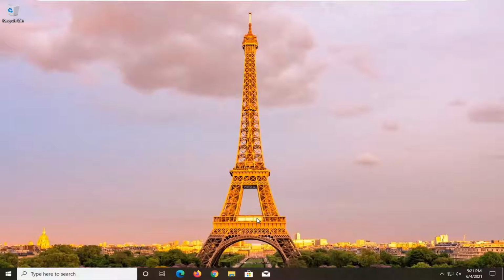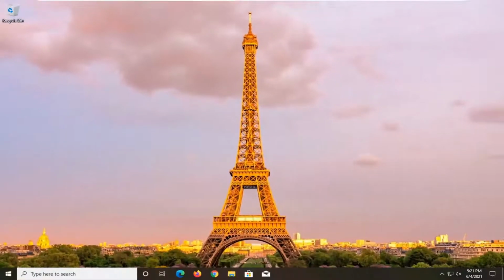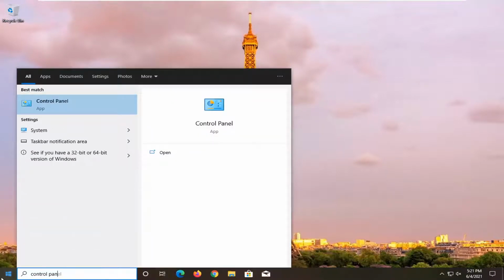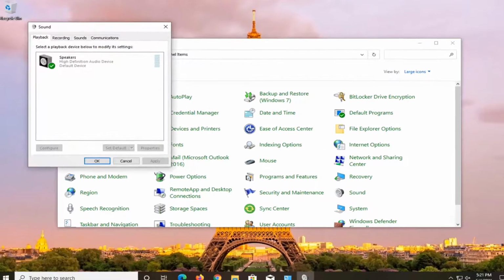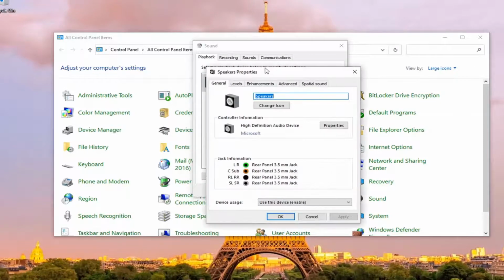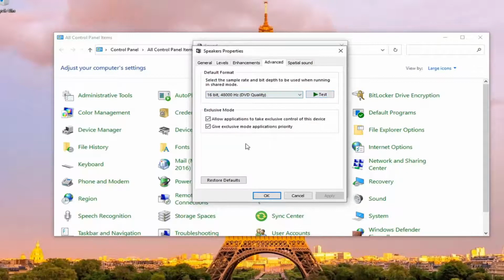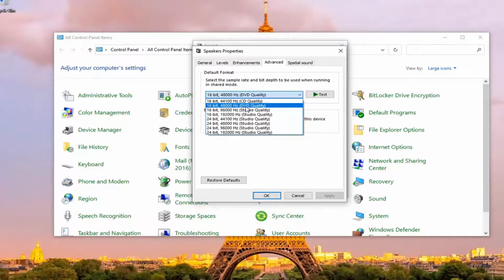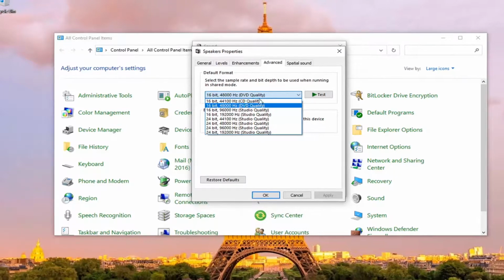How to Fix the No Sound Problem on Windows Movie Maker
Movie Maker is a simple tool that allows you to create and edit videos, but some users report that they can’t hear audio in their Movie Maker project. This looks like an unusual problem, but fortunately for you, there are few solutions available.

Users report that when they add music to their Movie Maker project, the video works without any problems but there is no music available.

Issues addressed in this tutorial:
windows movie maker no sound

The Video Editor app (Movie Maker) on Windows 10 is one of the simplest and most convenient video editors out there. This tool has been widely used for anything, from baseline video edits to stitching together half-decent commercials. However, over the years there have been complaints from some users of the absence of sound from their running Video Editor app projects.